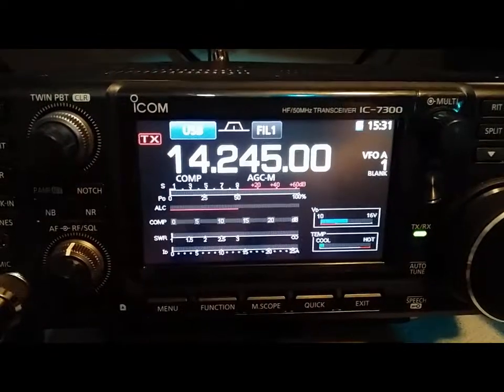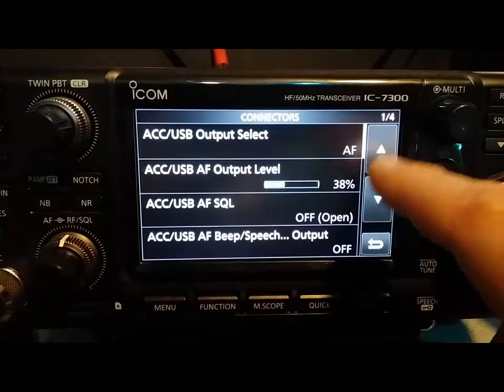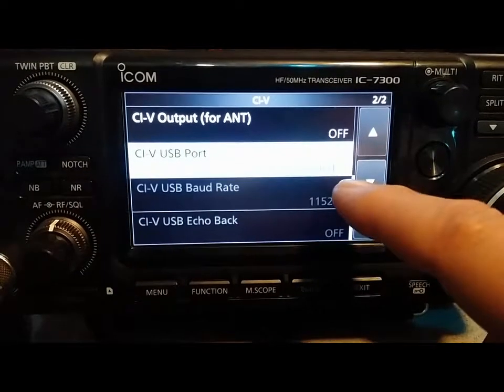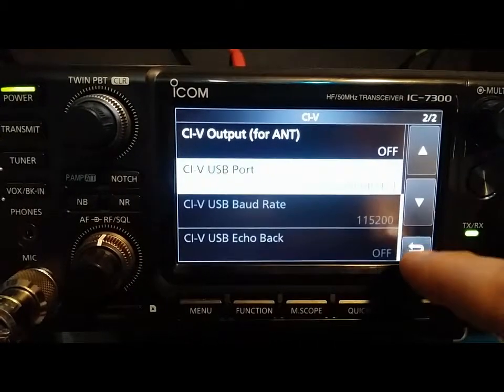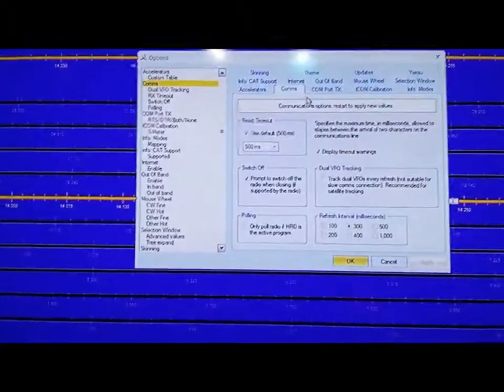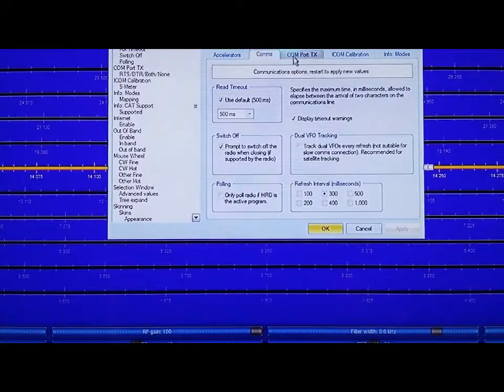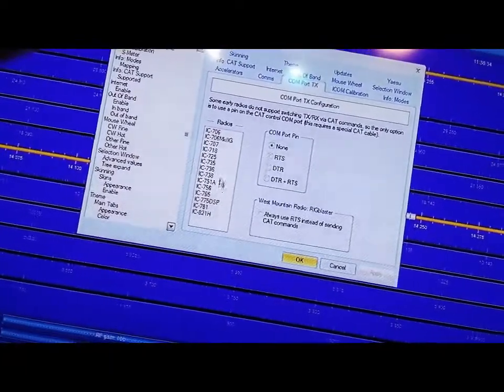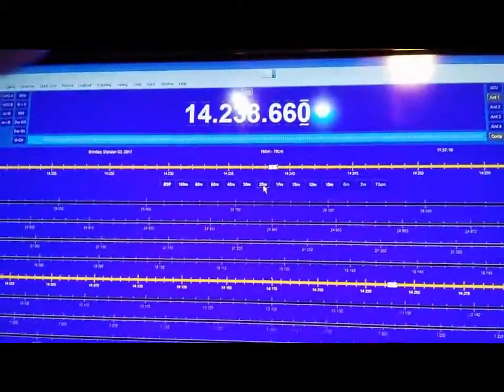Icom 7300 Setup with HRD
Had some folks asking about setting up hrd with the 7300. I believe there is better info out there but this is what I have here. 73